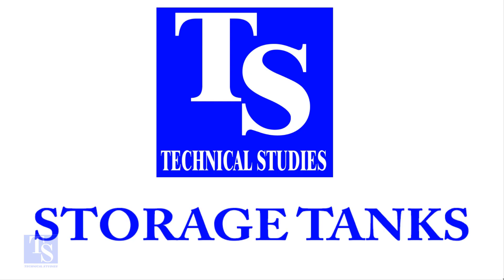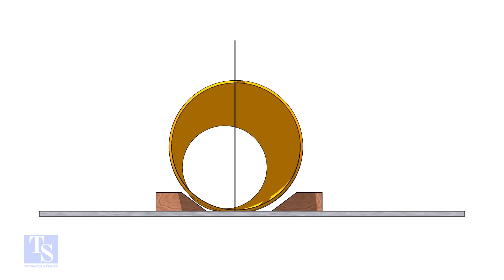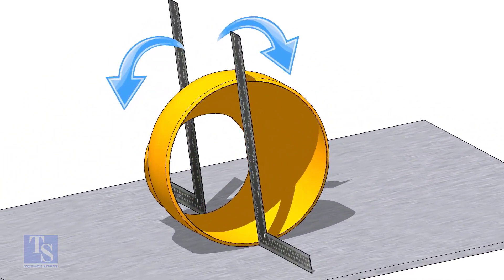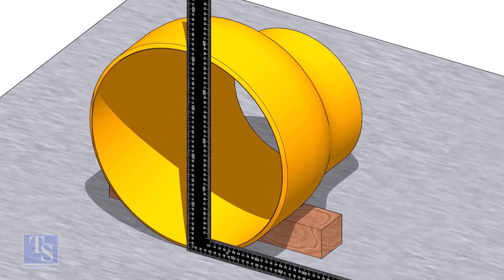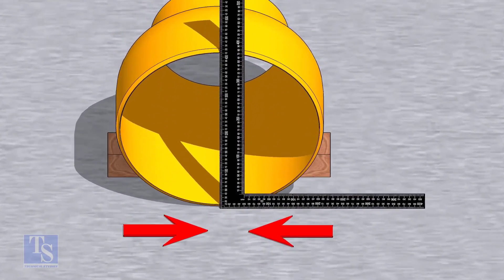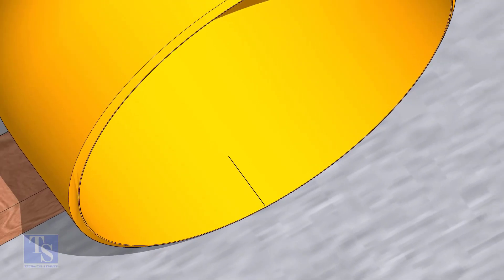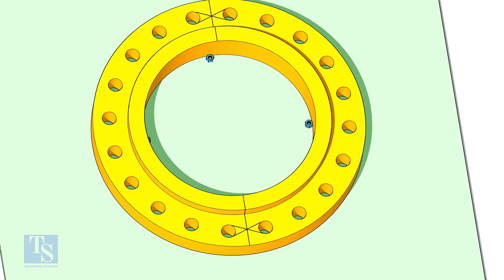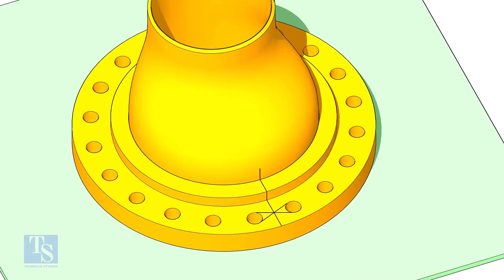ECCENTRIC REDUCER TO SLIP ON FLANGE FIT UP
How to fit up a Slip-on Flange to an Eccentric Reducer. @technicalstudies.